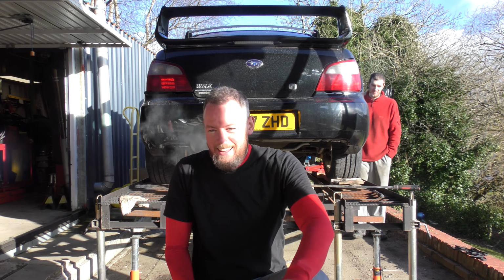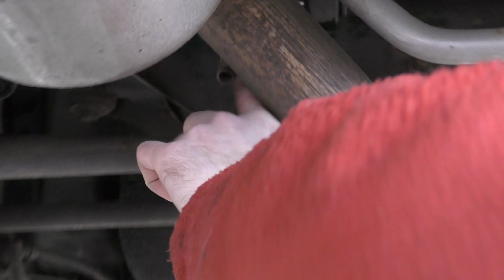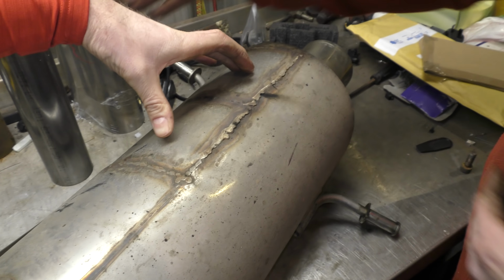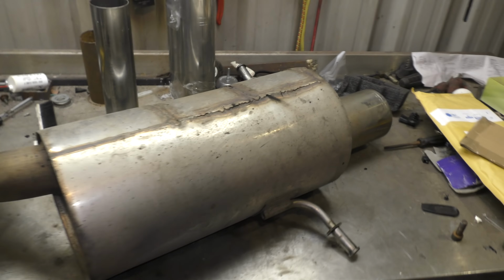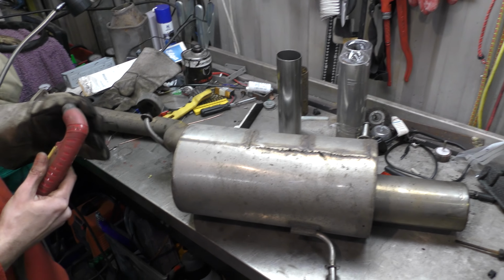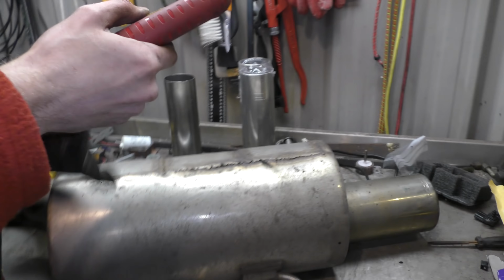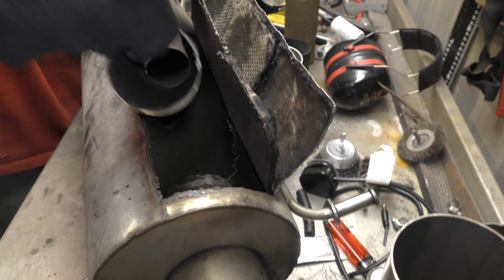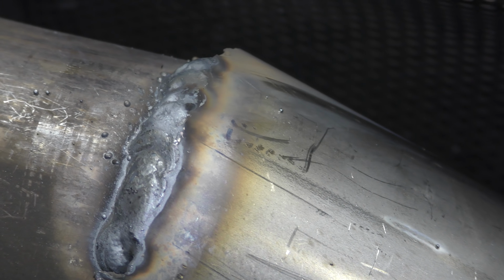Prodrive backbox straight pipe mod // Project WRX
The final stage of our exhaust modification - we re-open the Prodrive muffler and replace the internal baffles with a straight through pipe section. It's loud - 117db loud.

Our gear:
Crane 2 stabiliser
Panasonic 4K cameras
Yi 4K action cameras
All the memory card you’ll need
DJI Mavic Air drone
Rode mics